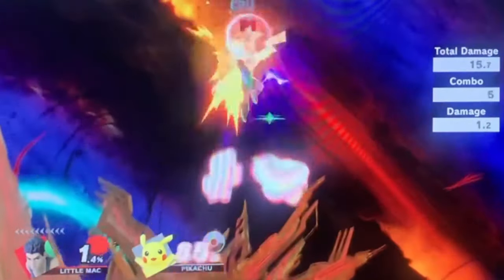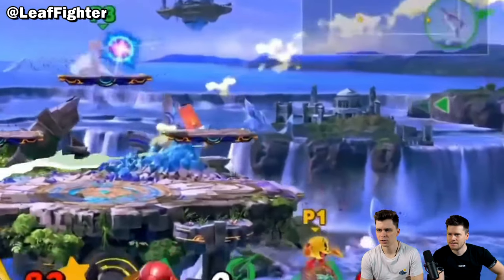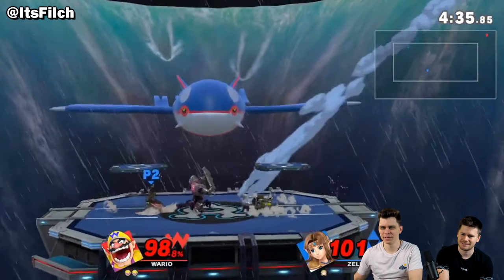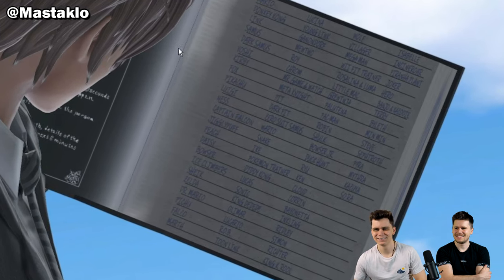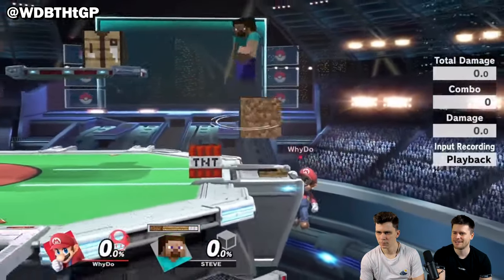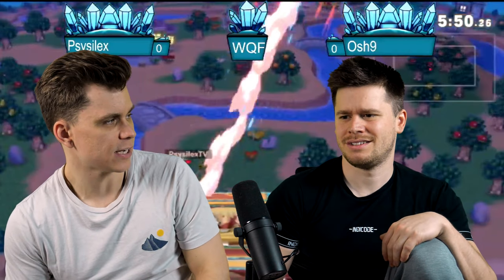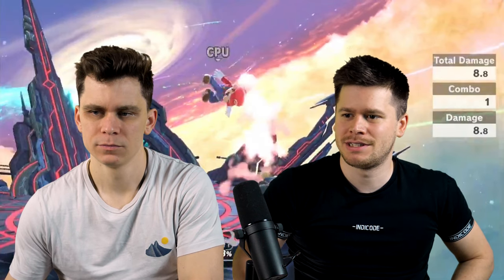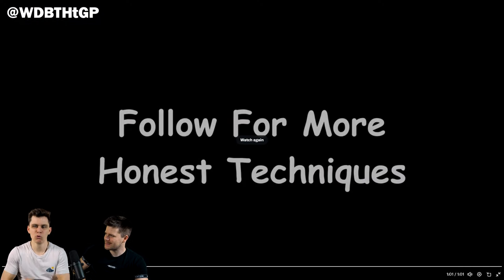This Trick makes Steve's Minecart DRIVE ON ITS OWN! [SMASH REVIEW 268]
With this trick Steve can force his minecart into a boost way after jumping out of it, being free to do whatever he likes in the meantime. Very cool tech!

Endcard song: AGST - Cell